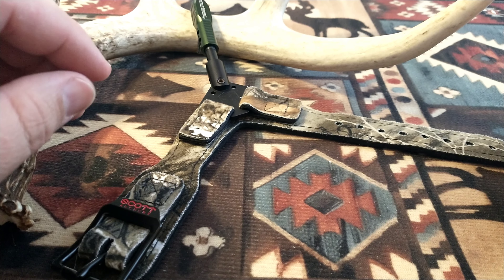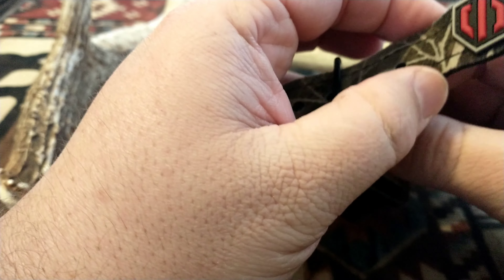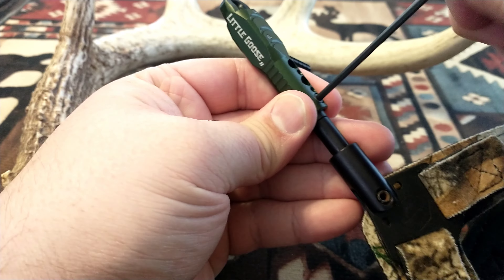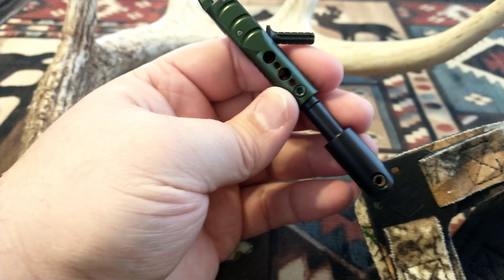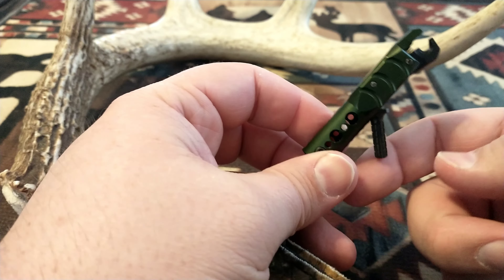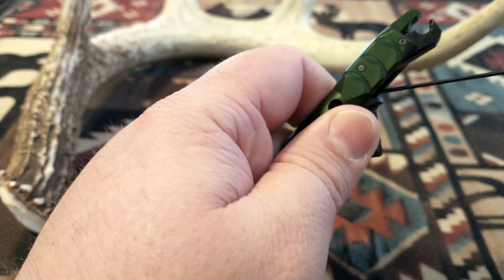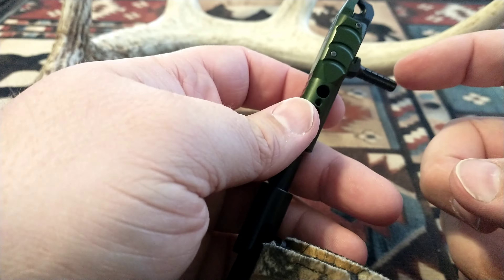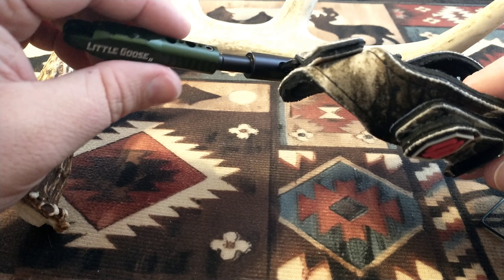SCOTT ARCHERY LITTLE GOOSE II RELEASE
scott archery little goose 2 wrist trigger release